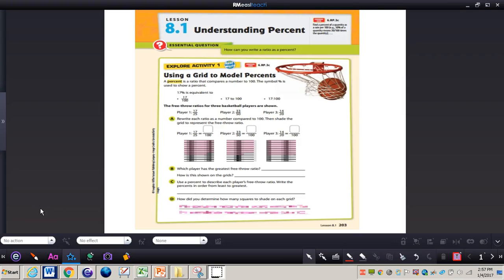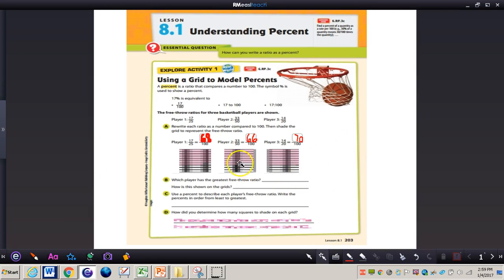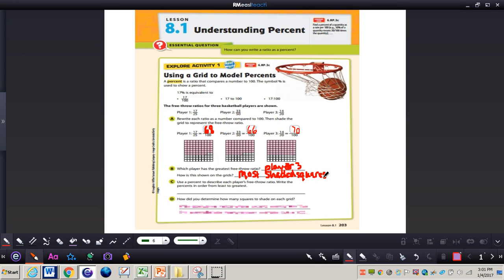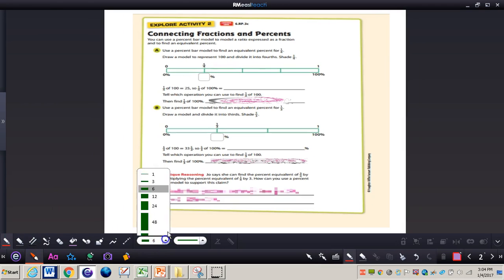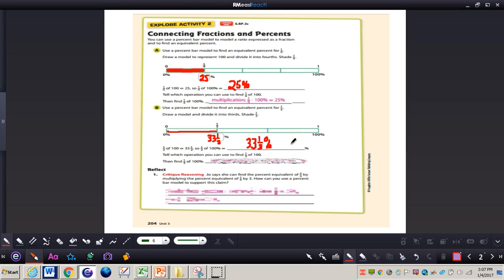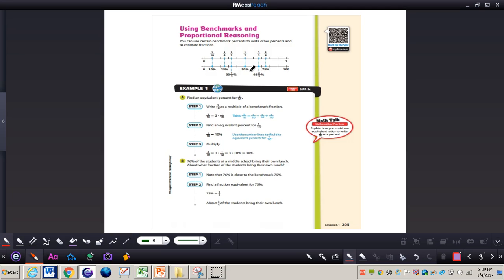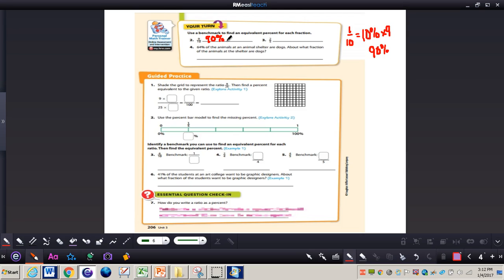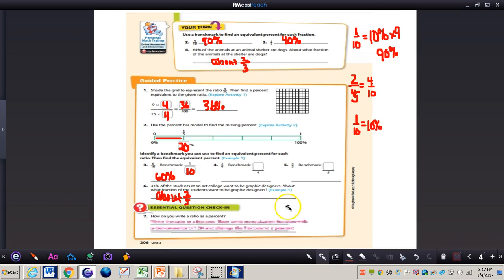Lesson 8.1: Understanding Percent